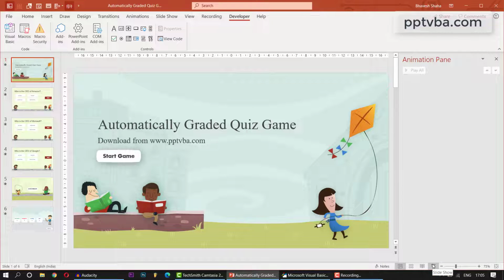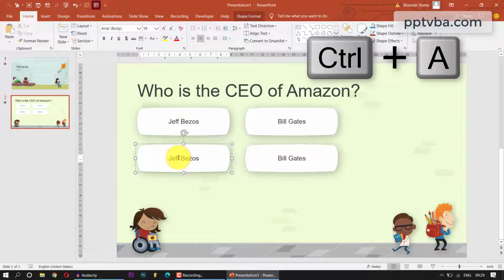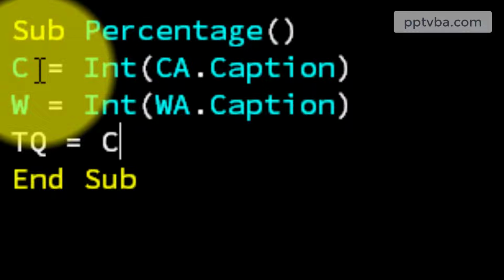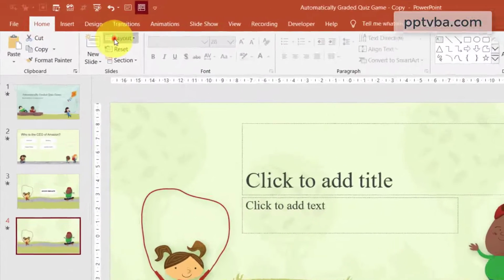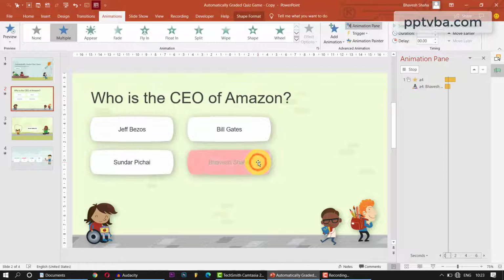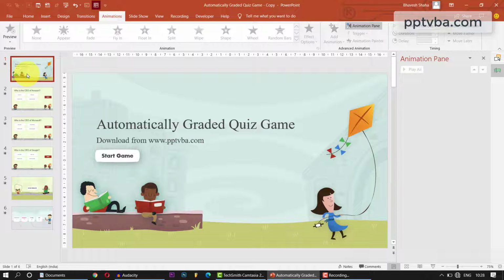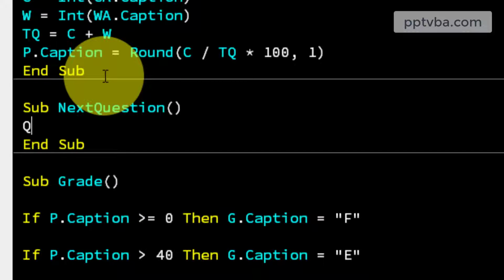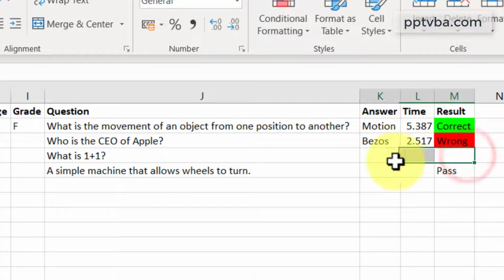Make PowerPoint Quiz Game - Grade & Percentage, Report Card - Trigger Animations | PPT VBA Tutorial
I haven't explained "CalculateResult" Macro in the video, the code snippet is seen for a brief second at 8:52.

How to make PowerPoint Interactive Quiz Game with Report Card - Calculate Grade & Percentage in PowerPoint Quiz Game Tutorial

This Ultimate Powerpoint Quiz Game template is the perfect tool for anyone who wants to make customised quizzes in a short time. Already downloaded by multiple innovative teachers and HR Managers world wide, the quiz template is perfect for classes,  competitions, team building, and even for fun activities. Add interactivity and healthy competition to your classroom today!

Import your questions and answers from an excel sheet with just one button. Making an interactive PowerPoint quiz couldn't be easier!

Randomly shuffle the multiple-choice questions and give each team a time limit with the countdown timer. With those simple steps, your ppt quiz is ready to play!

Your students will be delighted by the sound and visual effects on each, and get a detailed, automatically generated scorecard at the end.

The organiser also gets an excel sheet with performance analysis of each participant. To top it off, a customisable print ready certificate is created for every person who finishes the quiz game.

The Ultimate Powerpoint Quiz Game is an easy and fun way to engage your team and encourage competition and growth. The automated template will save lots of your time, and you won't have to edit each individual slide ever again!

Features:

Ease of use:
With this template, you'll have a quiz ready faster than you could say "The Ultimate Powerpoint Quiz Game template". Simply follow these two steps:
Type your multiple choice questions and answers in excel
Press "import" in PowerPoint
Et voila! The codes will do all the magic and work, creating a beautiful animated quiz for you in just minutes! No more hours spent in creating a quiz,  no more having to use arcane quizzing websites or technology.

Customised feedback
After finishing the quiz, each of your students gets a report card that details their grade, points, percentage, and number of right and wrong answers. All the feedback they need to keep improving and learning!
You also get an excel sheet that details every person's score, saving you the effort of correcting each answer individually!

Fun and efficient:
This PowerPoint quiz template is packed with animations, visual indicators, and sound effects. Your students won't believe that this quiz is made in PowerPoint!
Each one of them also gets a certificate at the end of the quiz to celebrate their hard work! The certificate is automatically generated for each student and comes print ready so they can show it off with pride.

Free extra features!:
Want to conduct an online exam in PowerPoint? Using this template you can set a custom time limit for each student!
Worried that people will share their answers? Shuffle the questions for each participant with a single click!
Want everyone to have different questions? This template can import random questions from a question bank too!
Download the Ultimate Powerpoint Quiz Game template now and join the 250+ teachers who have taken their classes to another level and earned the love of their bosses and students!

Import Questions from Excel
Export Quiz Report Card to Google Sheet
Generate and Print Certificate
Result Analysis in Excel (time per question)
Flag Questions for Review
Shuffle Questions
Customizable Countdown Timer Clock

00:00 Introduction
00:49 Design & Layout
01:00 Question Slide
03:29 Result Slide
05:23 Correct/Wrong Answer VBA Code
06:13 Percentage PPT VBA Code
06:53 Grade PPT VBA Code
07:47 Additional PPT VBA Macro Codes
08:53 Calculate Percentage & Grade
09:53 Insert Actions to Shapes
10:52 Animations for Correct/Wrong Answers
13:05 Sound Effects
14:04 Next Question Button
15:01 Add more questions
16:46 Exit Game Button
17:17 Disabling Navigation
17:37 One Attempt per Question
20:00 Testing the game
20:40 Save as .pptm
21:00 Premium Template

💻Laptop (Dell XPS 15)
🎙Microphone (Zoom H1n)
💿Software: Camtasia Studio

Intro Music: Dock Rock (Sting) - John Deley and the 41 Players